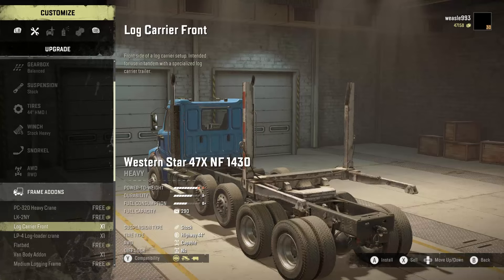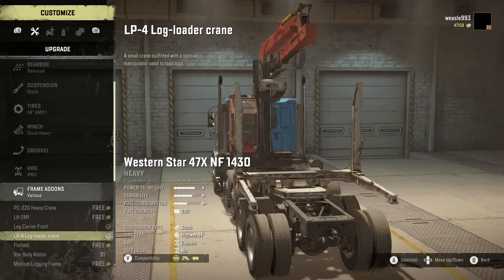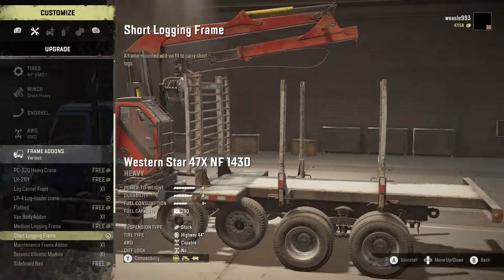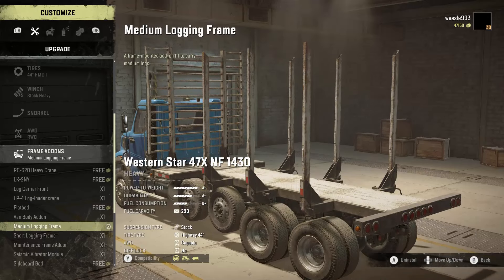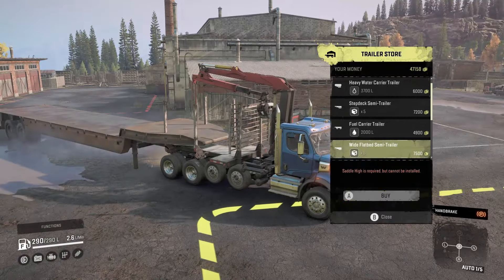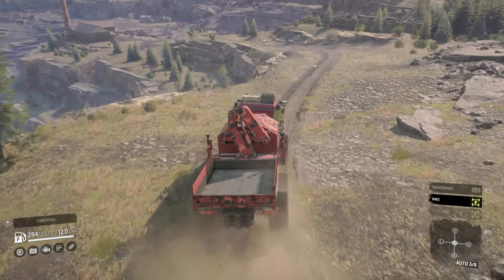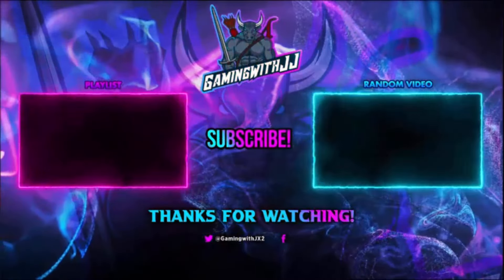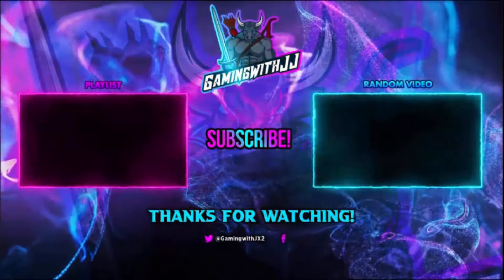Season 13 PTS Update NEWS Zherbai Quarries Almaty Kazakhstan SnowRunner New Addons And Other Changes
In today's video we will be playing snowrunner. This is the changes for PTS as of 4/12/24. This is either a gameplay video or guide, how to, tutorial, walk through, where to or update video.